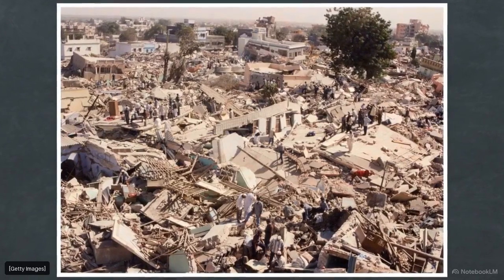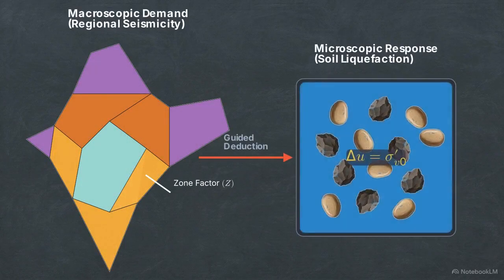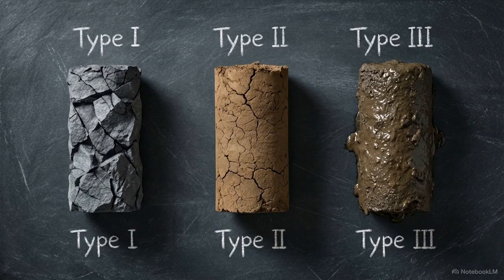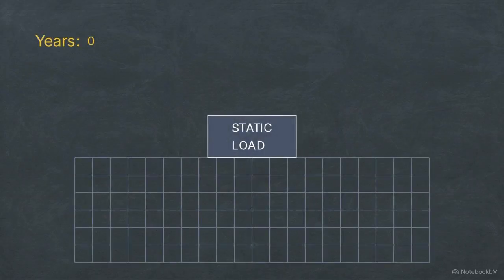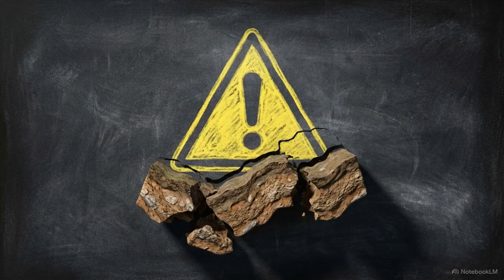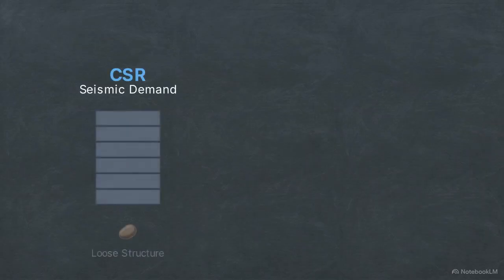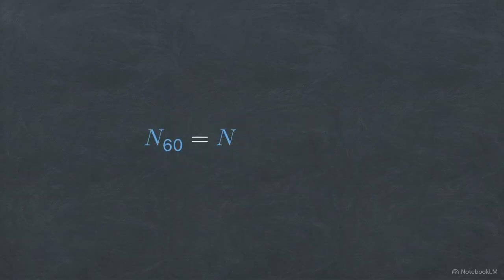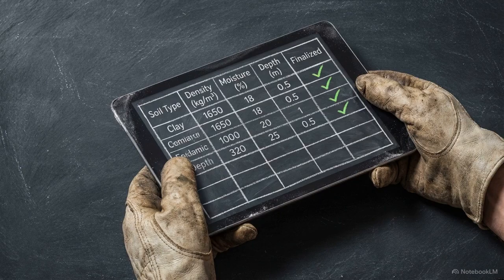Indian Seismic Design: Bearing Pressure and Zonal Criteria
IS 1893:2016 Indian standard for earthquake-resistant structural design. They detail how seismic zone factors and soil classifications influence the calculation of lateral forces and the allowable bearing pressure for foundations. Specialized sections outline a multi-step procedure for evaluating soil liquefaction risks using field data from Standard Penetration Tests, Cone Penetration Tests, and shear wave velocity measurements. The documentation also justifies why certain soils allow for increased pressure limits during short-lived earthquake loads while strictly prohibiting such increases for soft soils. Furthermore, the texts offer practical tools like calculators and report generators to assist engineers in complying with safety mandates across various hazard zones. This collection serves as a professional resource for ensuring infrastructure stability against seismic demand and ground failure.

00:00:00 Introduction to IS 1893 & Ground Failure
00:01:14 Seismic Zone Factors & Spectral Acceleration
00:02:48 Table 1: Bearing Pressure Increases & Soil Types
00:04:08 Liquefaction Risks in Zones 3, 4, and 5
00:05:02 Calculating Seismic Demand vs. Soil Capacity
00:05:47 In-Situ Data Collection (SPT & CPT)
00:06:27 The Critical 2017 Amendment for Silty Soils
00:07:05 Factor of Safety & Mitigation Strategies

The information provided by Growth Mindset Co. & Wisdom Waves Hub (hereinafter referred to as "the Platform") serves for general informational and educational purposes only. The contents herein are not intended to substitute or supplement the basic publications or their original purposes, nor should they be construed as a replacement for the principal advertisements.
No Warranty
The Platform offers all information in good faith, without any express or implied warranties regarding accuracy, adequacy, validity, reliability, availability, or completeness. The Platform disclaims all responsibility for any interpretations that may lead to infringement of rights, liens, copyright violations, or any related claims. Users engage with the content at their own risk, acknowledging that reliance on any platform information is at their sole discretion.
Under no circumstances shall the Platform, its affiliates, officers, directors, employees, or licensors be liable for any indirect, incidental, punitive, special, or consequential damages arising from your use of the Platform or for any other claim related in any way to your use of the Platform, including, but not limited to, any errors or omissions in any content, or any loss or damage of any kind incurred as a result of the use of the Platform or any content posted, transmitted, or otherwise made available via the Platform, even if advised of their possibility.
The content on the Platform is protected by copyright and other intellectual property laws. Unless explicitly stated otherwise, all proprietary and copyright material on this Platform is owned by or licensed to the Platform.
User Responsibility
The use of the Platform and reliance on any information contained therein is solely at the user’s risk. The Platform is not responsible for any misuse or misinterpretation of the content provided. The information is offered for educational and learning purposes only and does not constitute professional advice.
Governing Law
This disclaimer shall be governed by and construed in accordance with the laws of Republic of India, without giving effect to any principles of conflicts of law.
Amendment
The Platform reserves the right to amend this disclaimer at any time. It is the responsibility of the user to review this disclaimer periodically for updates.